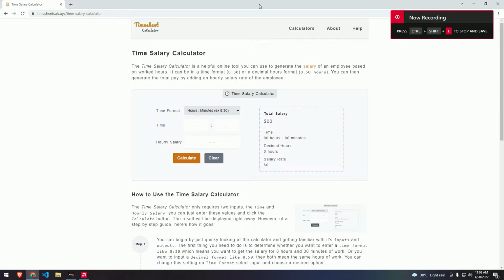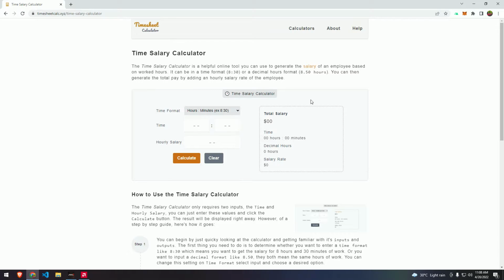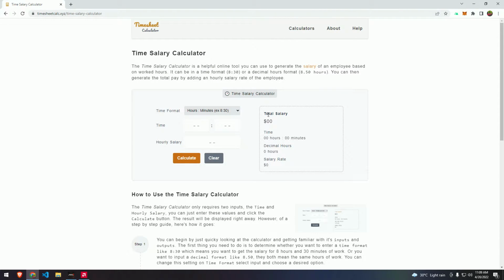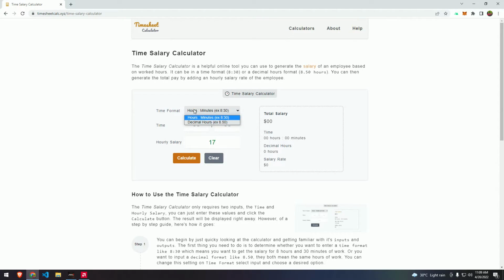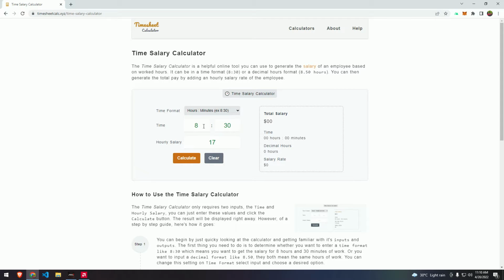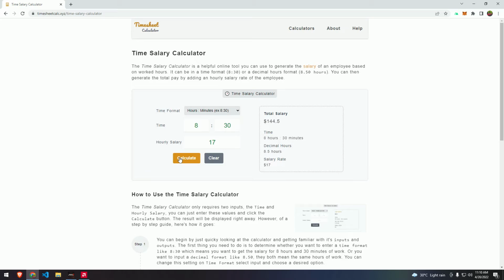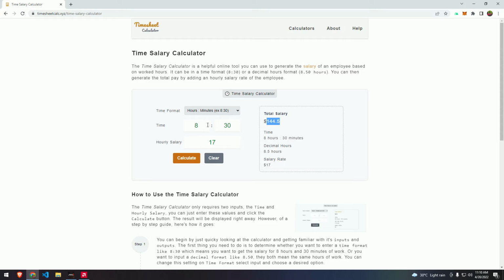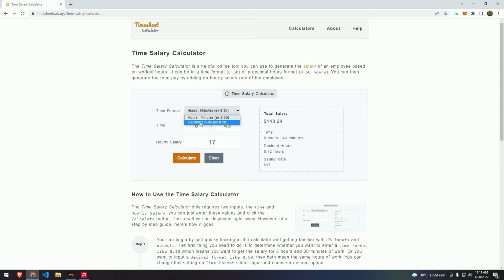Time Salary Calculator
The Time Salary Calculator is an online tool you can use to convert employee's work hours into salary. This is a tutorial on how to use the Time Salary Calculator found in

This timesheet calculator is also helpful if you want to calculate your time in and time out from your paper timecards or timesheets.